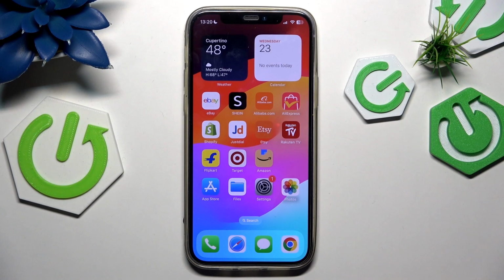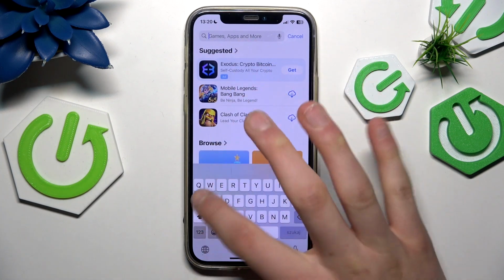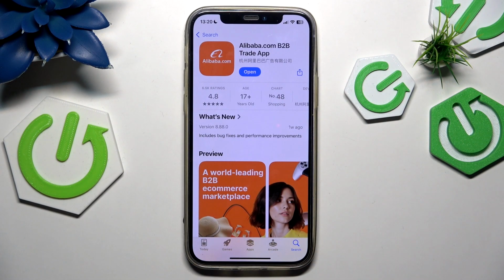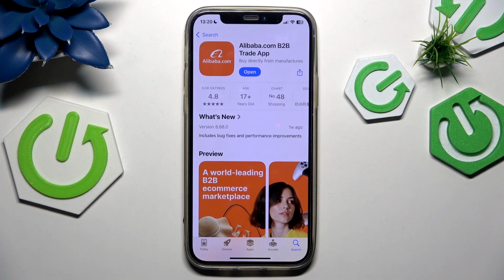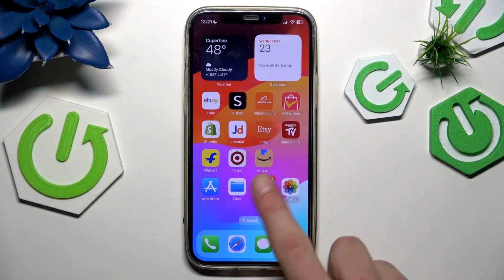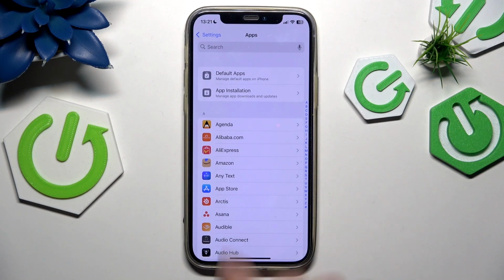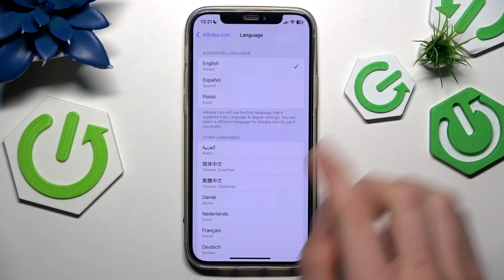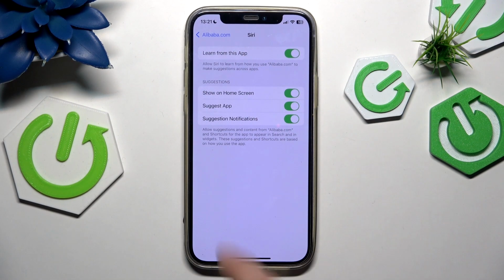iPhone 12 – How to Fix Alibaba App Issues on iOS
If you're having trouble with the Alibaba app on your iPhone 12, this video will help you solve common problems quickly and easily. We cover the best ways to fix Alibaba app issues on iOS, including updating the app, checking your settings, and reinstalling if needed. Whether the app is crashing, not opening, or not working as expected, follow these simple steps to get Alibaba running smoothly again on your iPhone 12. This guide is perfect for anyone experiencing problems with Alibaba on iOS devices and looking for clear, step-by-step solutions.

How to fix Alibaba app issues on iPhone 12?
How to update Alibaba app on iOS for iPhone 12?
How to reinstall Alibaba app on iPhone 12 if it is not working?

0:00 Introduction
0:07 Check for Alibaba app updates in App Store
0:25 Update Alibaba to the latest version
0:40 Adjust Alibaba app settings on iOS
1:05 Reinstall Alibaba app on iPhone 12
1:30 Final tips and outro